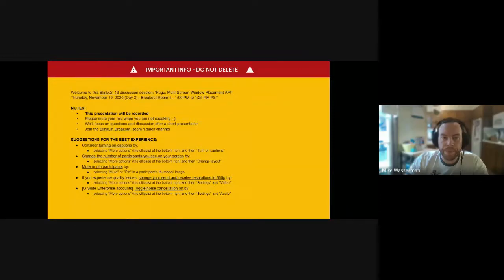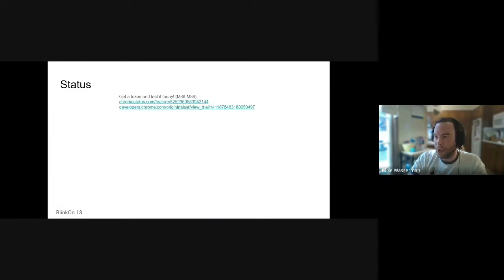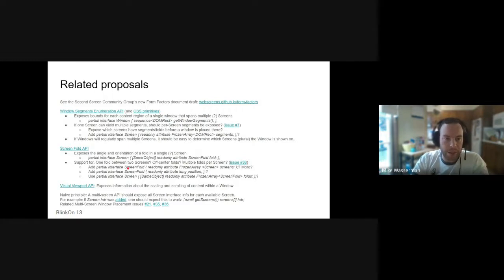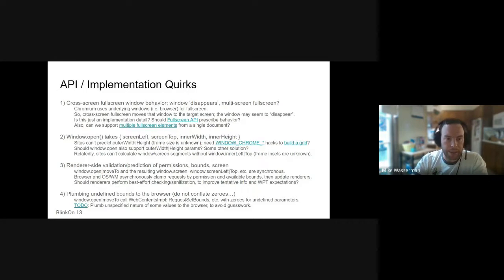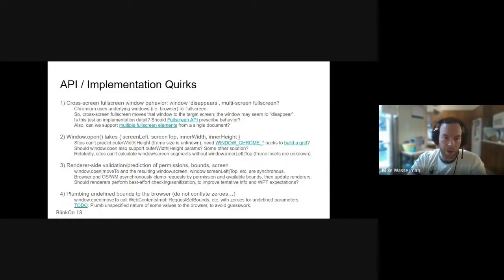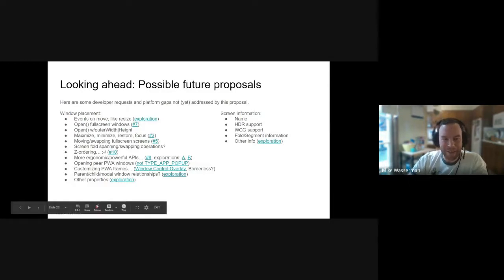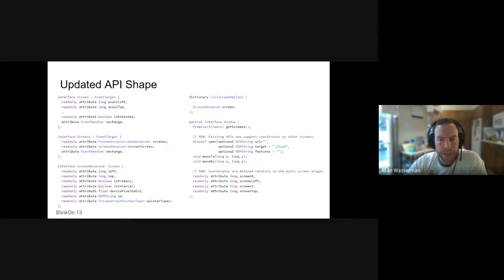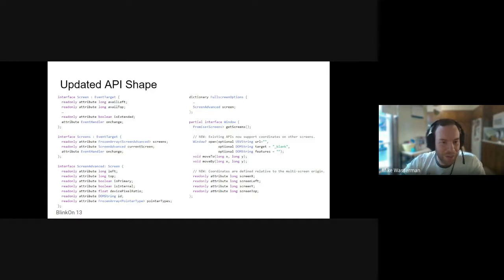Fugu: Multi Screen Window Placement API update (BlinkOn 13)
I'll present status and plans for Fugu's Multi-Screen Window Placement API, facilitate discussion around the current feature set, related ongoing work, and potential future screen&window web platform functionality.